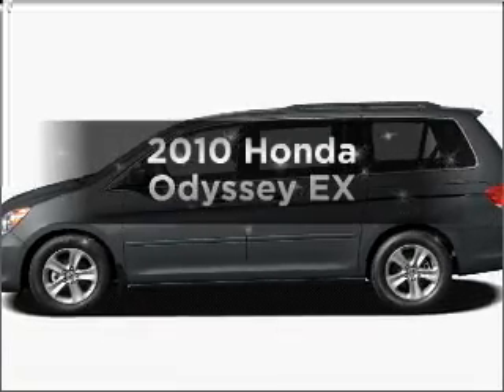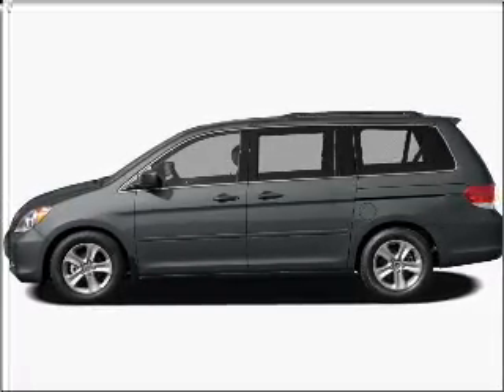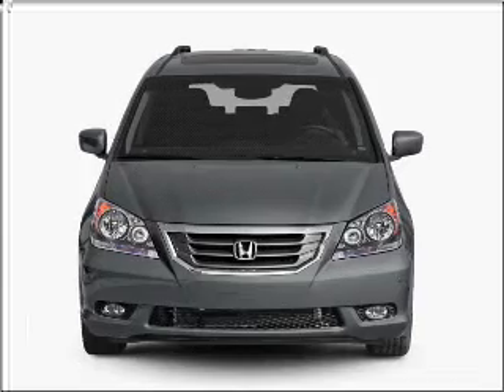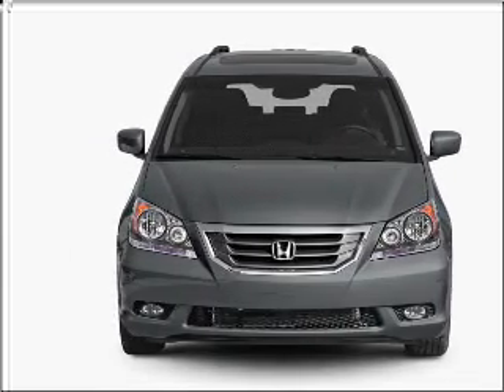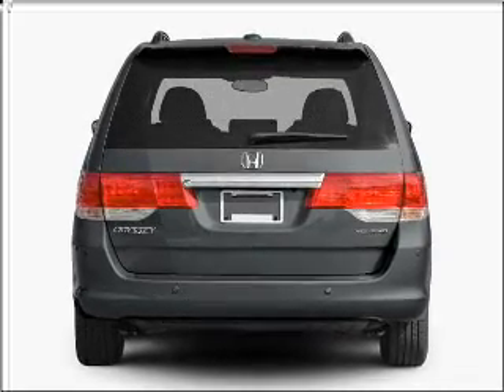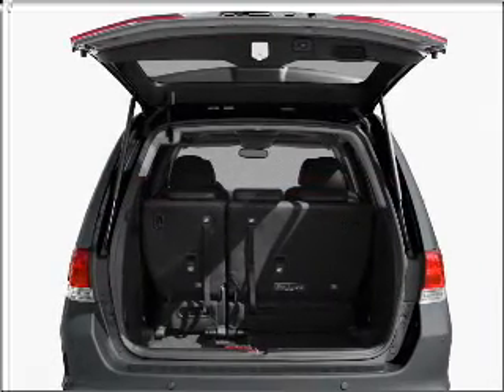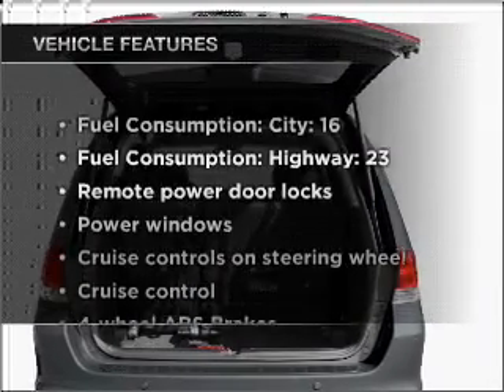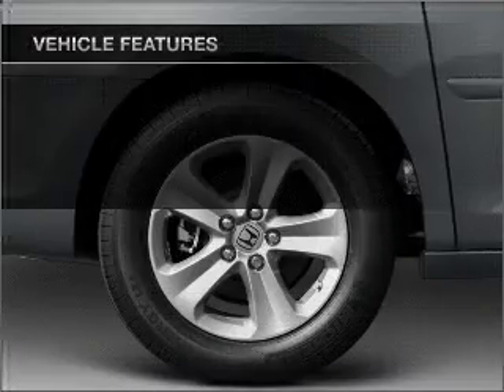2010 Honda Odyssey - Golden CO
Year: 2010
Make: Honda
Model: Odyssey
Trim: EX
Engine: 3.5 liter 6 cylinder 24 valve
Transmission: 5-Speed Automatic
Color: Ocean Mist Metallic
Mileage:
Address:
15601 W. Colfax Ave.
Golden